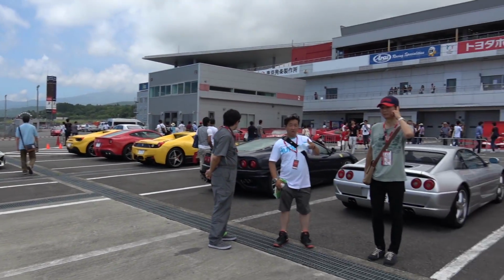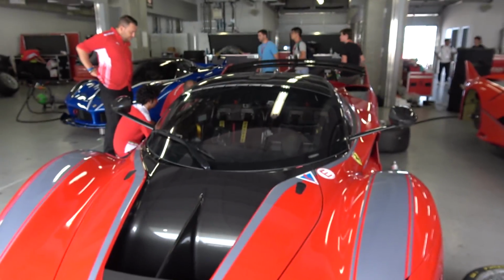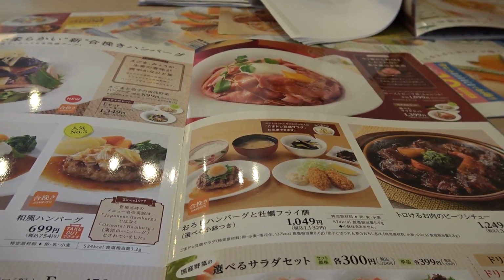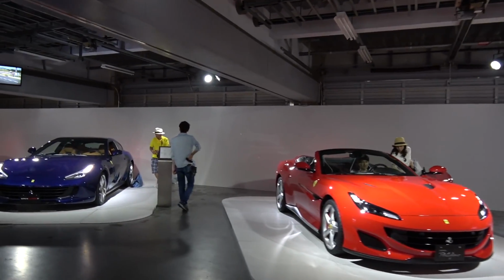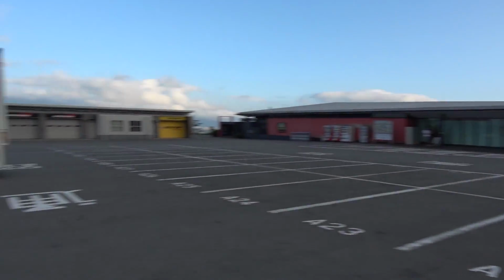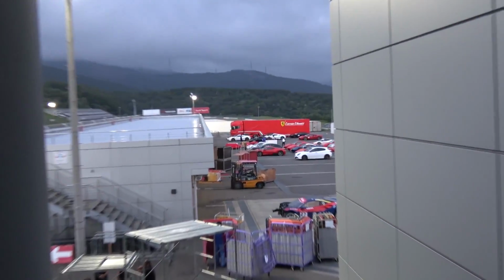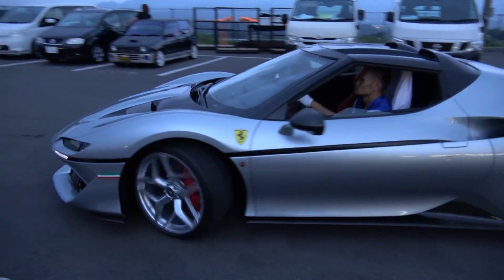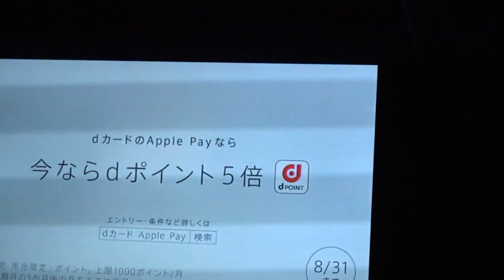Meet The $4 Million Ferrari J50 YOU'VE NEVER SEEN (Startup and Driving)